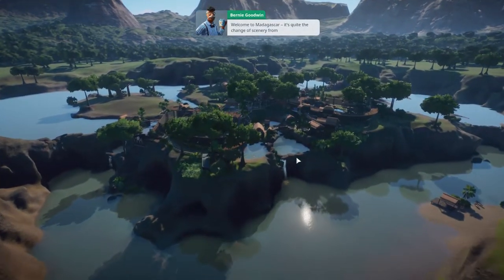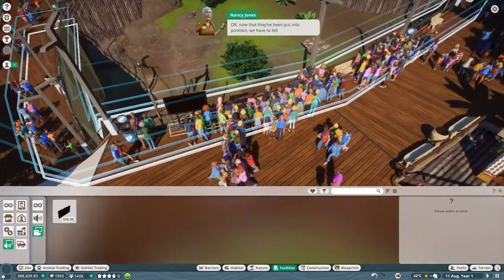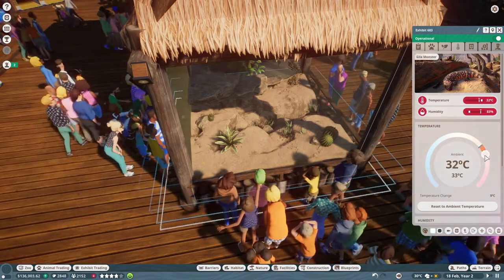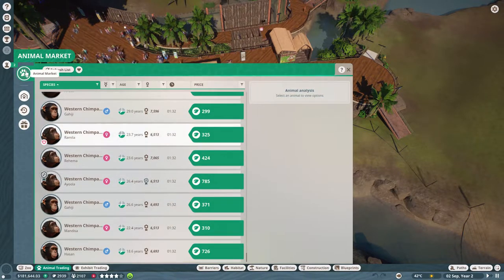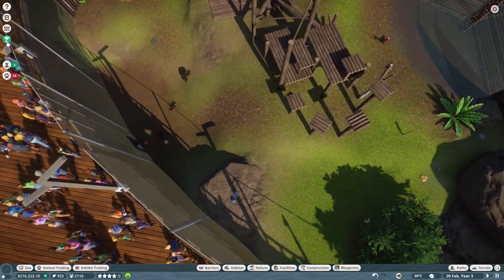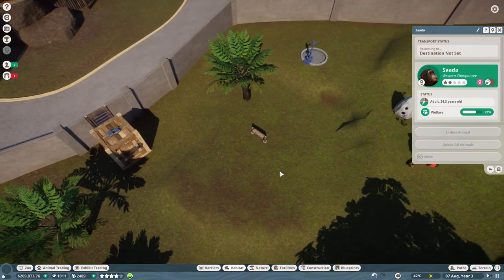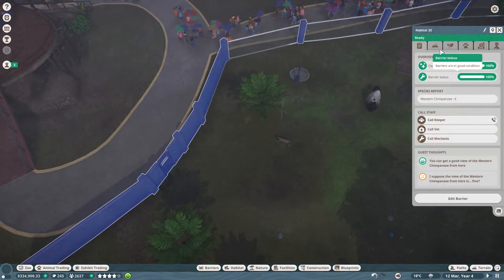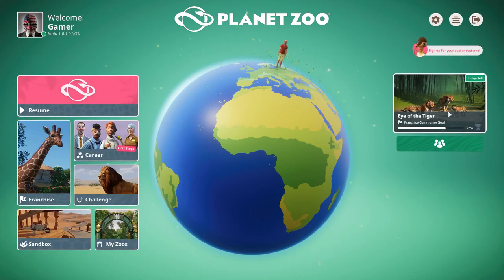The Madagascan Simian Conservation Project - Planet Zoo GamePlay Career Mode Part 2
Intro: Song: Dr- Dre - The Next Episode -San Holo Remix-